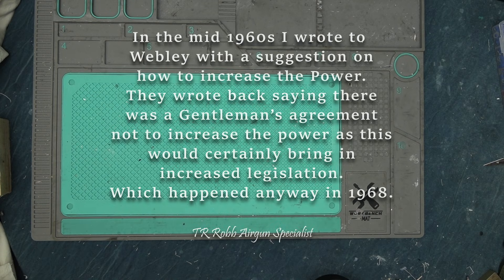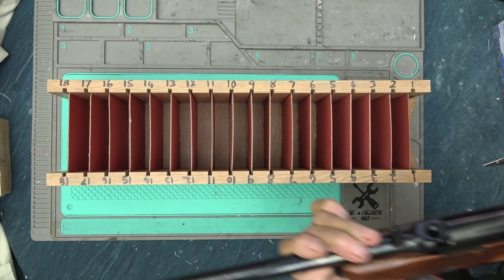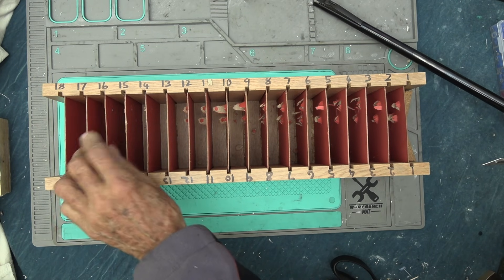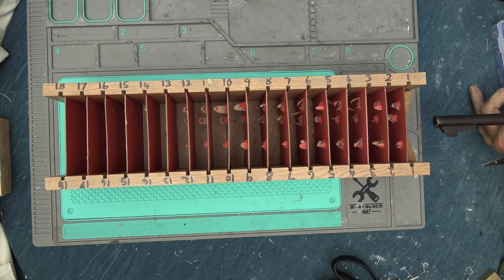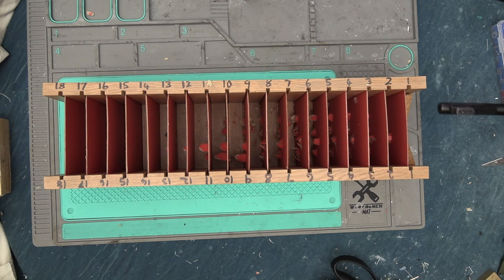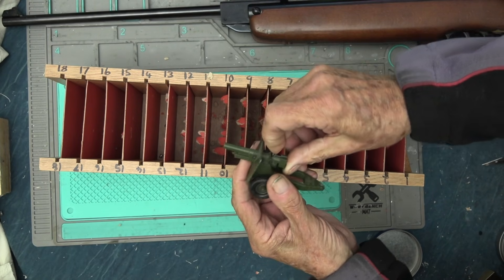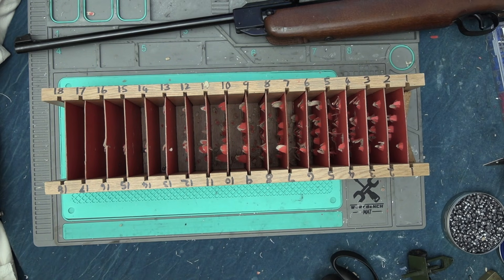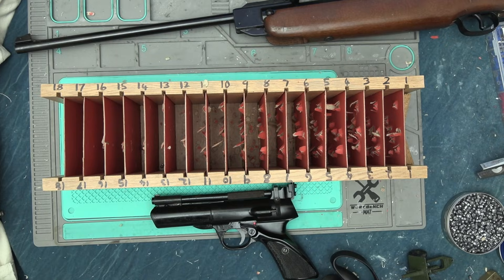Airgun Strawboard Test from the 1950's and 60's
Airgun Strawboard Test from the 1950's and 60's Before the 12ft lbs limit. Power Check.